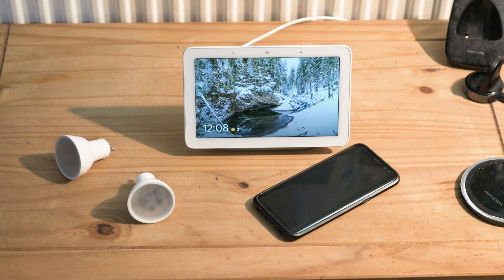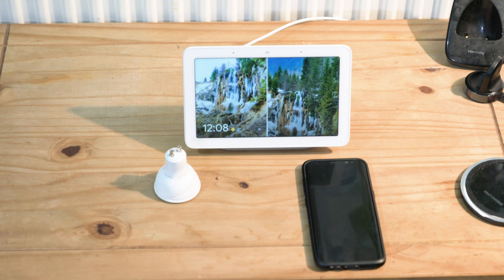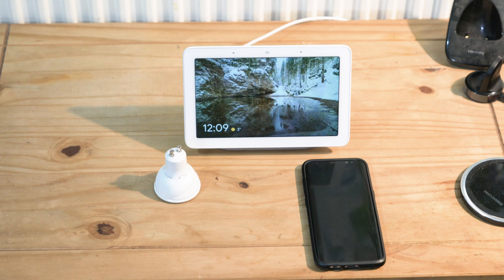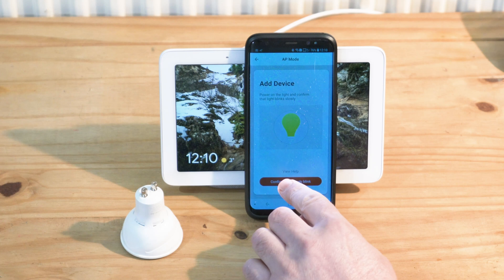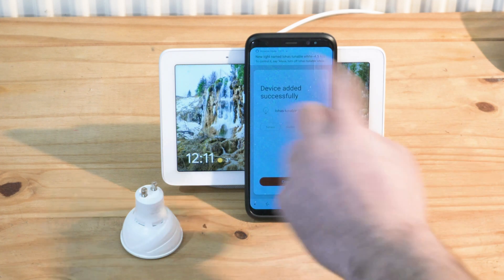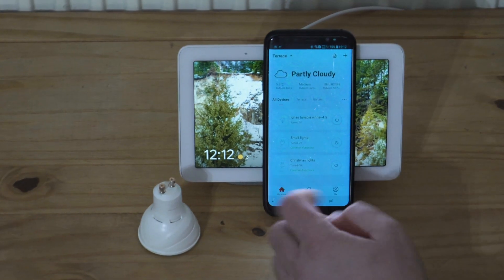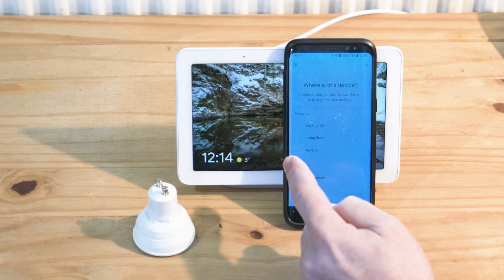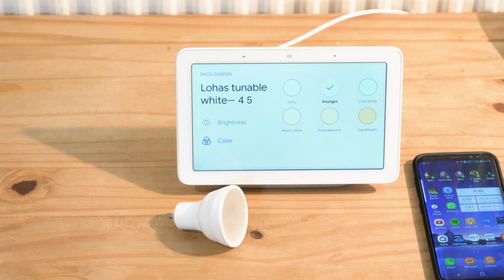Google Home Hub and Lohas Smart Bulbs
Setting up the Lohas Smart Bulbs on the hub.
You'd need the TuyaSmart App for this to work. Also you need to be on a 2.4Ghz network rather than the 5Ghz.

The only way that I could connect was using the AP Mode on the app but for other it might work both ways as well.

The Lohas bulbs are around £23 for a pair, get them